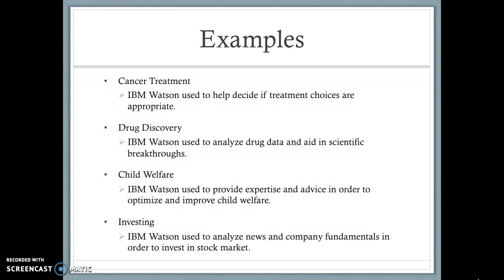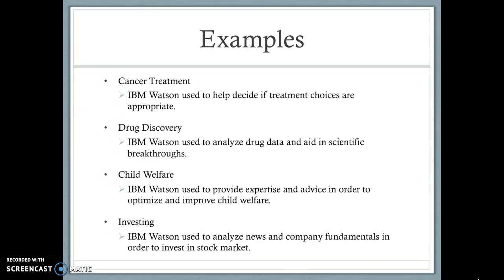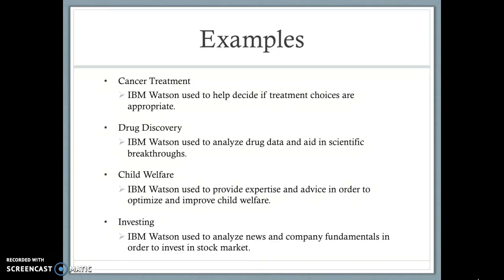IBM Watson Analytics McGinnis